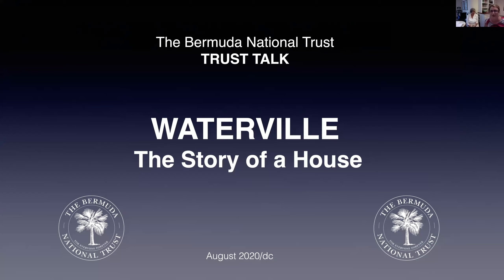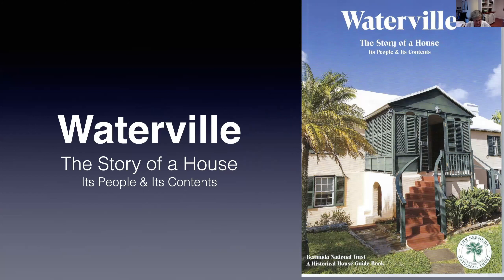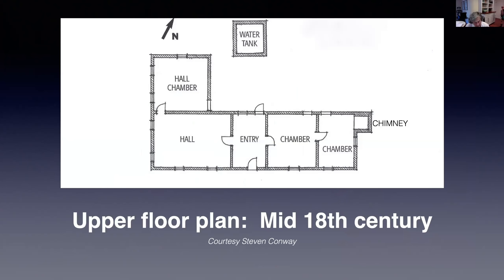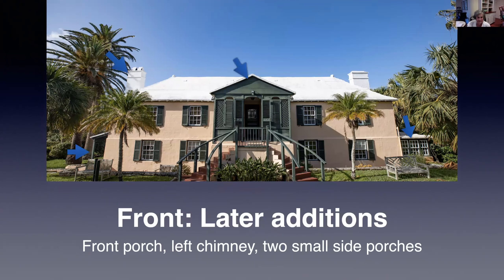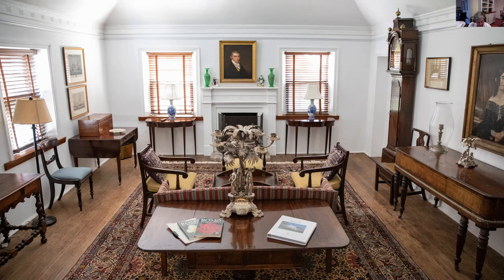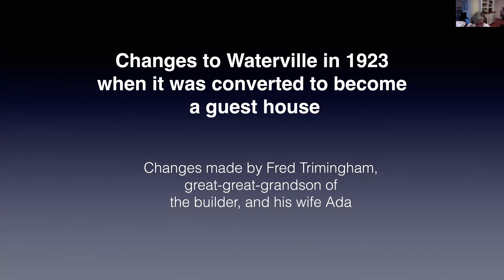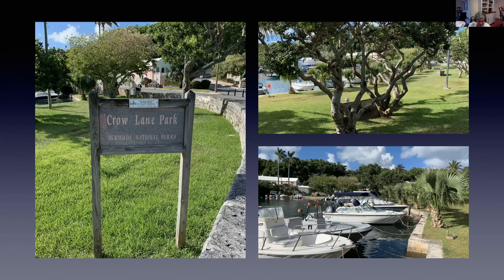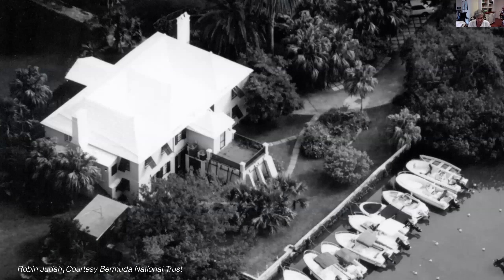Bermuda National Trust: Trust Talk with Diana Chudleigh - Waterville, The Story of A House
Join us for an intriguing glimpse at historic house Waterville, where the story of the Bermuda National Trust began 50 years ago and continues today at its iconic headquarters. Thousands drive by every day – and here’s the chance to learn its story.
Long-time historic house researcher, Diana Chudleigh, will reveal how this Grade 1 Listed house changed over 270 years, and how she and architectural historian, the late Ed Chappell, believe the house to date from the mid 18th century.
Diana’s illustrated talk will include a first look at how the house may have looked in the mid 18th century.